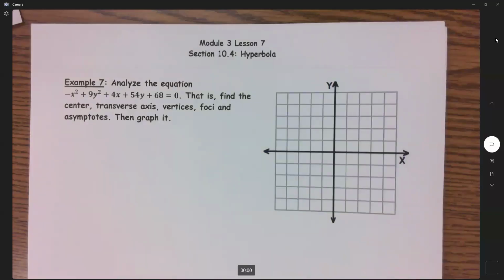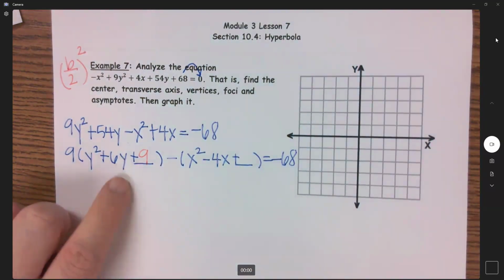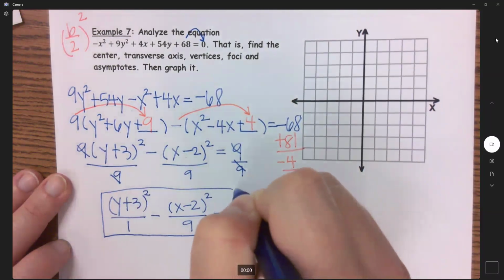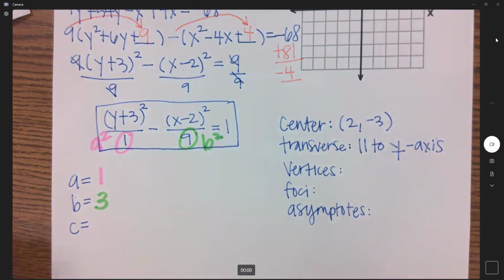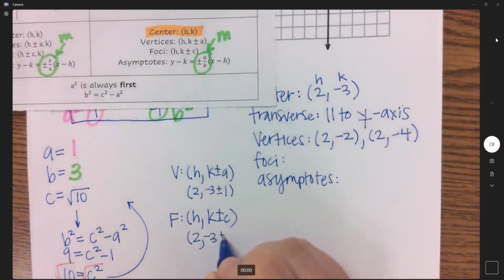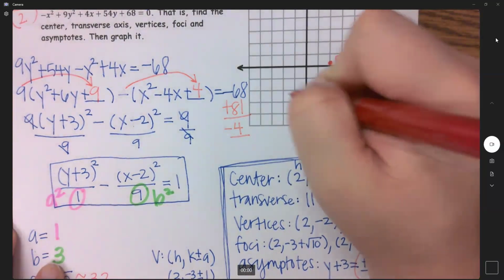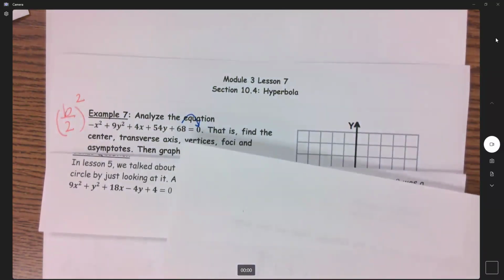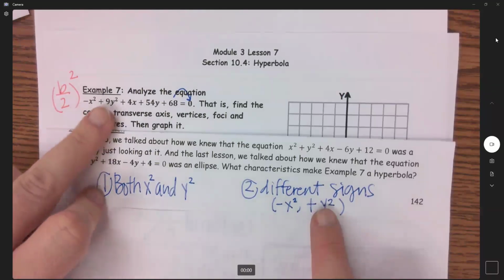Converting an equation of a hyperbola FROM GENERAL form TO STANDARD form